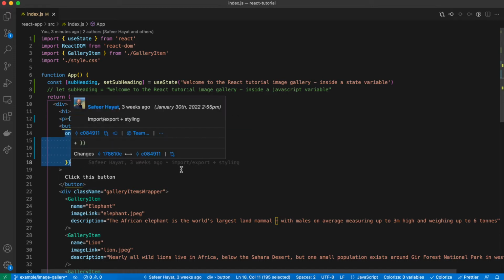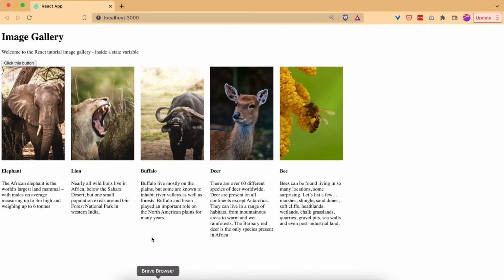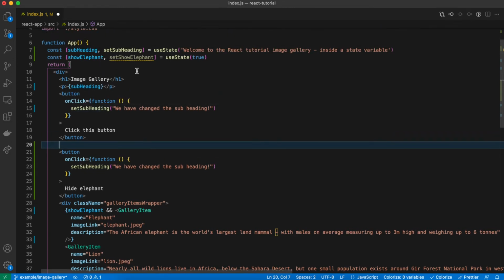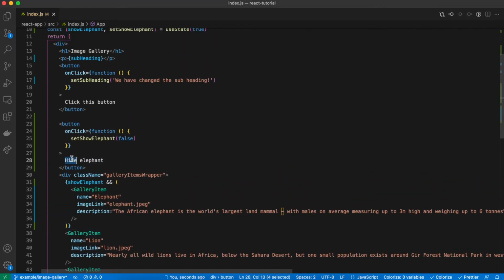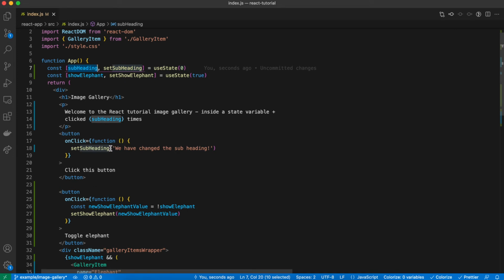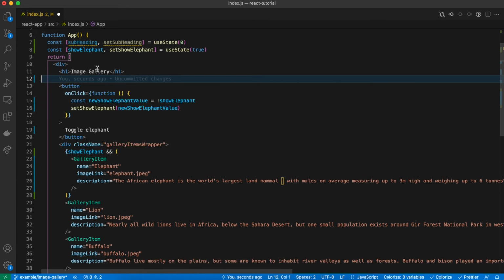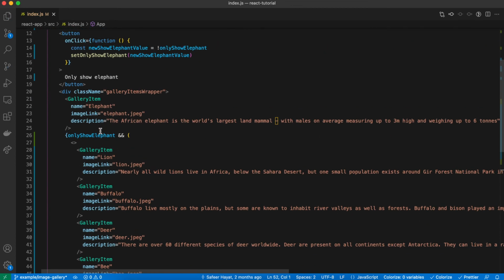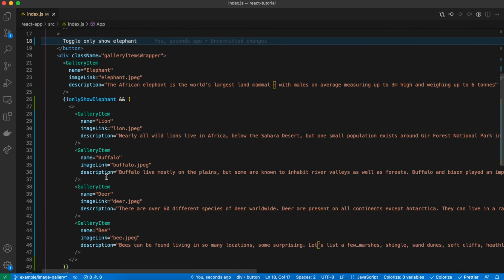Part 8 - React JS Beginner Tutorial - More State Examples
Learn React JS from scratch with this React JS beginners tutorial.

This is a true beginners course, going at the pace that complete beginners or anyone struggling to learn React JS needs. This is part 8 where I continue the topic of state by showing further examples of how it can be used to change what gets shown on the page.